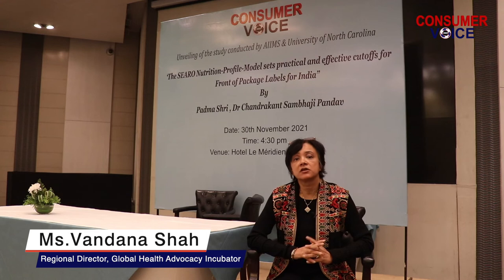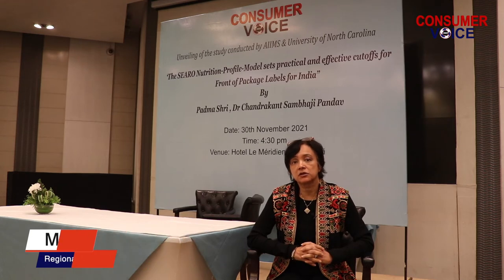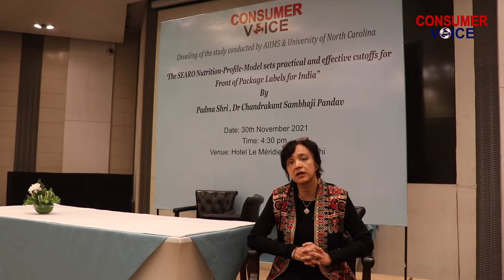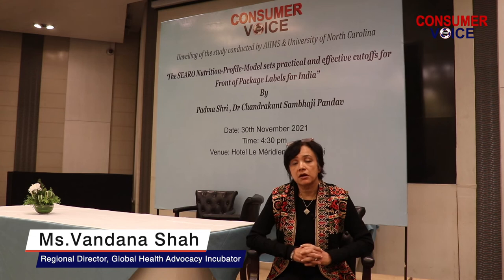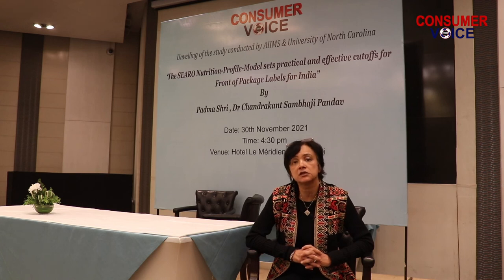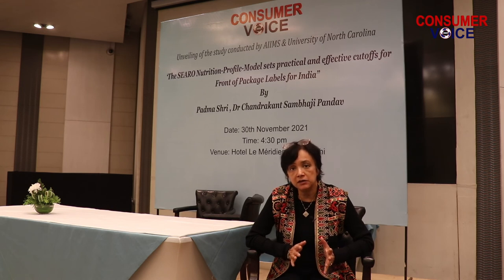Vandana Shah on UNC AIIMS report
Ms Vandana Shah, Regional Director, Global Health Advocacy Incubator talks about the AIIMS -UNC report co-authored by Padma Shri Awardee Dr Panvav which revealed that 32% of Indian foods are within the scientific thresholds recommended by WHO regional standards.